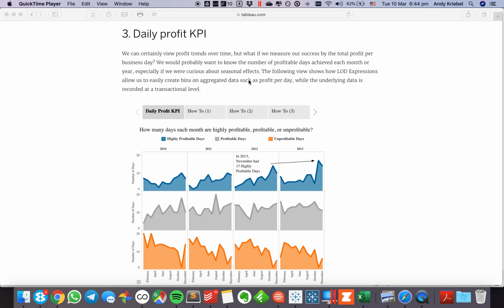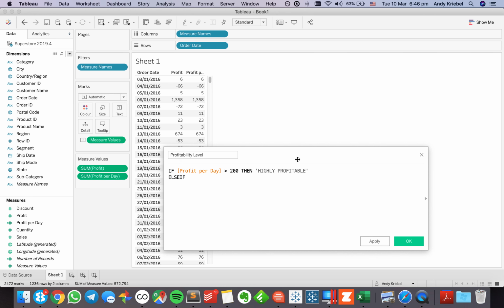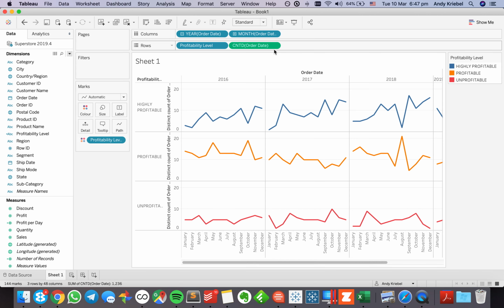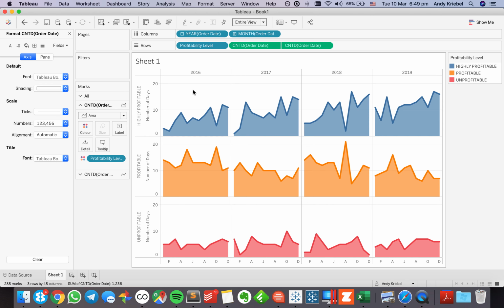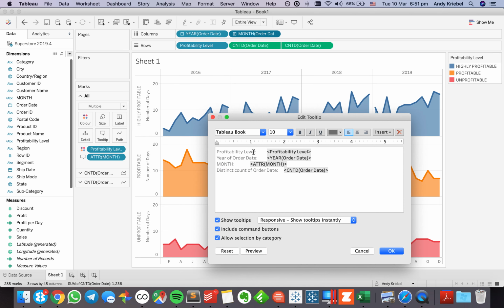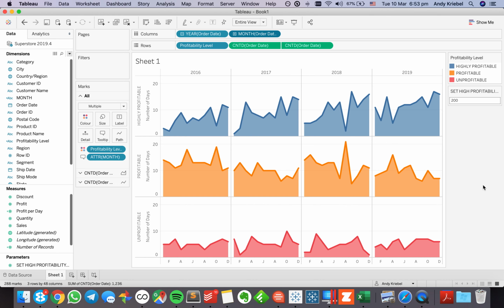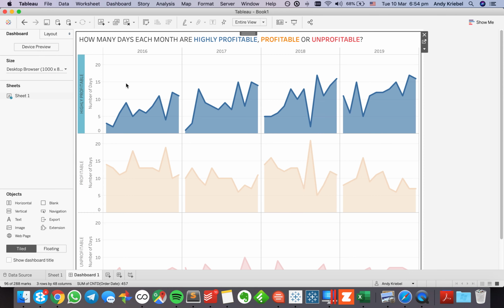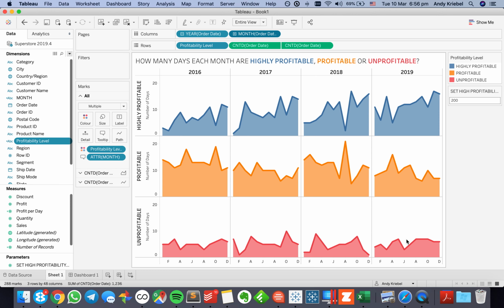How I Use Level of Details Expressions to Create a Daily Profit KPI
In this video, I show you how I:

1. Use a level of detail expression to calculate the profit per day (and why you need to use an LOD to do it)
2. Classify the result of the LOD expression into different categories
3. Take those elements and create a daily profit KPI chart